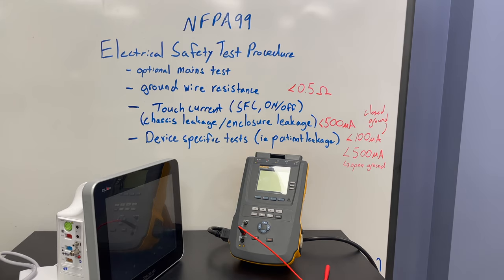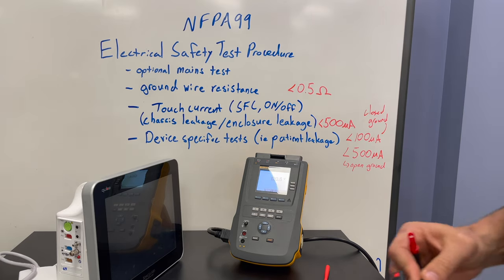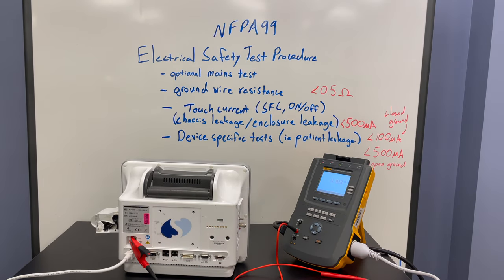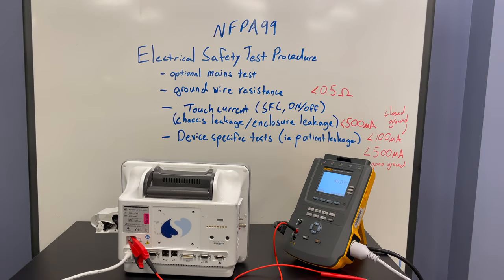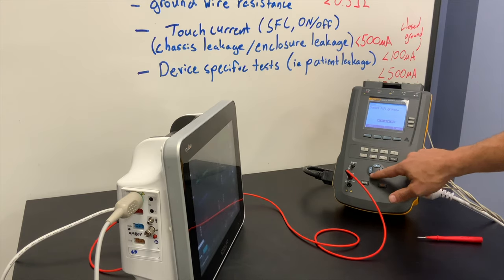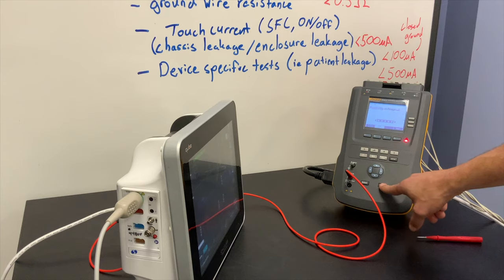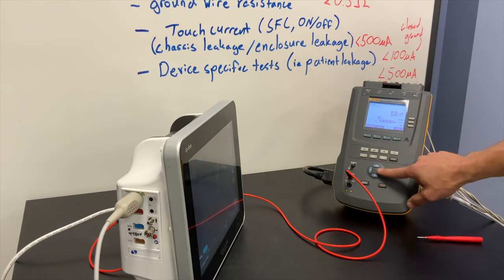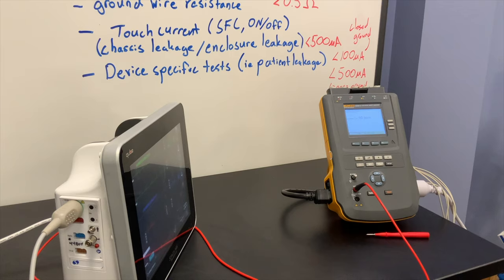Fluke ESA 612 with Patient Leakage Tests - Electrical Safety Analyzer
In this vide we cover how to use a Fluke ESA 612 electrical safety analyzer. We demonstrate ground wire resistance testing, touch currents tests, and patient leakage tests.

The test performed are in line with NFPA 99 - AAMI/ANSI 99 testing standards
Ground wires resistance values should be less than 0.5 ohms

Touch current should be run in
No Fault Condition (ground intact) with the DUT in the on and off state less than 100 microamps
Single Fault Condition (ground lifted) with the DUT in the on and off state less than 500 microamps

Patient Leakage and Patient Auxiliary Leakage

Some of my favorite Fluke Products!
Voltage Detector
Fluke Multimeter and Clamp Combo Kit
Fluke VT04A Infrared Imager